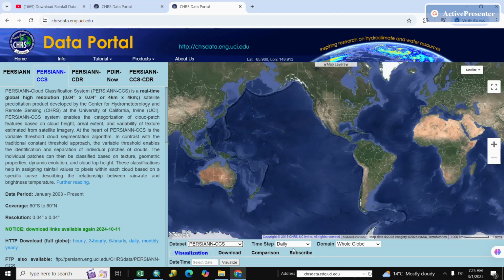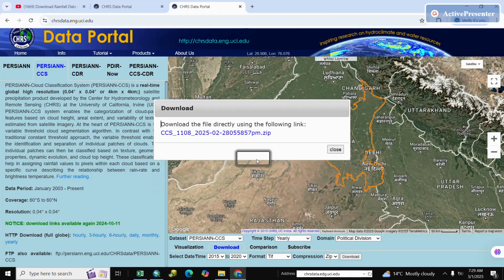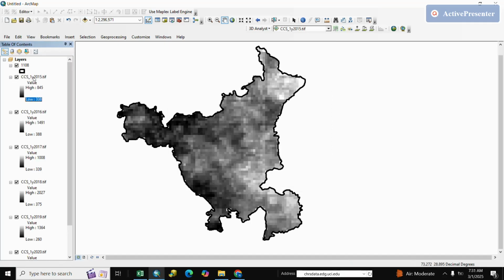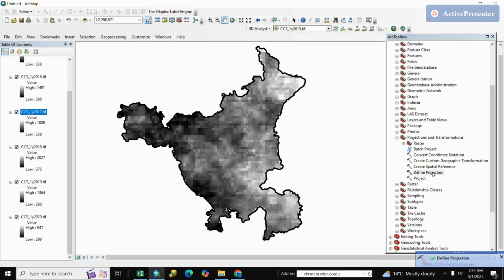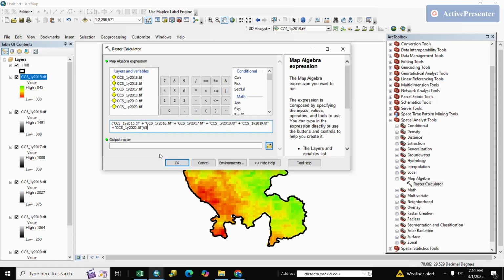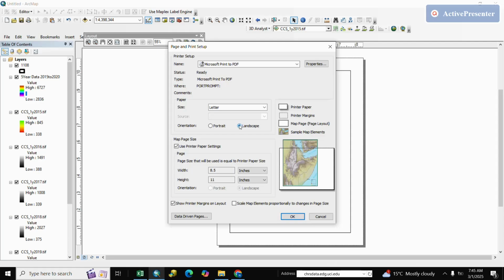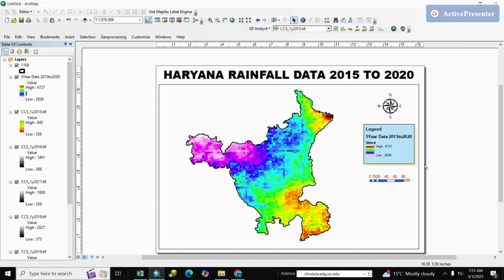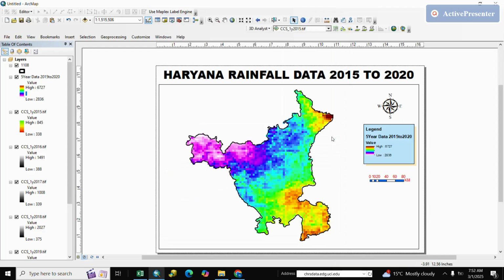Download Rainfall Data & Map Creation I rainfall mapping I rainfall data I rainfall data analysis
In this videos we Learn how to download rainfall data from reliable sources and create a rainfall distribution map in ArcGIS. This tutorial covers data processing, interpolation, and visualization techniques to analyze rainfall patterns effectively. Perfect for GIS professionals, students, and researchers. Watch now and enhance your GIS skills!

Ram Khilawan
rainfall map in arcgis
rainfall data
rainfall map in qgis
rainfall image
rainfall area
rainfall location
rainfall flood
flood mapping
arcgis pro
flood susceptibility mapping using gis
flood mapping in arcgis
rainfall mapping in arcgis
rainfall mapping in qgis
landslide in rainfall
download rainfall data
rainfall data download from imd
rainfall data analysis
rainfall data in india
rainfall data from imd
rainfall data in google earth engine
rainfall data analysis in qgis
rainfall data excel
rainfall data from nasa
precipitation map in qgis
rainfall images
rain images beautiful
rain images
rain image id obby creator
rain images for whatsapp dp
rain images drawing
rain image id
rain images video
areal rainfall
average areal rainfall
climate change
hurricane milton
floods in vijayawada
landslide
heavy rain
thunderstorm
weather
flood mapping sentinel 1
flood mapping using arcgis
flood mapping using google earth engine
flood mapping using qgis
flood mapping in qgis
flood mapping using snap
flood mapping using gee
landslide susceptibility mapping using gis
flood inundation mapping using arcgis
flood risk mapping in qgis
flood hazard mapping in qgis
rainfall map in arcgis pro
rainfall intensity map in arcgis
annual rainfall map in arcgis pro
1 mm of rainfall
3 different types of rainfall
3 types of rainfall
analysis of precipitation data
analysis of rainfall data
annual average temperature and rainfall graph
annual rainfall map
annual rainfall map in arcgis
annual rainfall map of india class 9
area of heavy rainfall in india map
areas of high rainfall in world map
calculation of missing rainfall data
chirps rainfall data
chirps rainfall data download
class 9th annual rainfall map
consistency of rainfall data
conversion of point rainfall to areal rainfall
cru rainfall data
daily rainfall data from google earth engine
distribution of rainfall class 9 map
download rainfall data from chrs data portal
download rainfall data from imd
estimation of missing rainfall data
flood inundation map in arcgis
flood map in qgis
frequency analysis of rainfall data
geography rainfall
geomorphology map in qgis
heavy rainfall region in india map
how to add rainfall data in qgis
how to analyse rainfall data
how to calculate rainfall in cm
how to calculate rainfall in mm
how to calculate rainfall intensity from rainfall data
how to create average annual rainfall map
how to create rainfall map in arcgis
how to create rainfall map in qgis
how to download annual rainfall data
how to download imd gridded rainfall data
how to download monthly rainfall data from imd
how to download rainfall data
how to download rainfall data for gis
how to download rainfall data for qgis
how to download rainfall data for study area
how to download rainfall data from chirps
how to download rainfall data from chrs
how to fill missing rainfall data
how to find missing rainfall data
how to get rainfall data
how to get rainfall data from imd
how to make a rainfall map
how to make rainfall map
how to make rainfall map in arcgis
how to make rainfall map in qgis
how to prepare rainfall map in arcgis
hydrology measurement of rainfall
idf curve from daily rainfall data
idf curves from rainfall data
imd gridded rainfall data
imd pune rainfall data
imd rainfall data
imd rainfall data download
india annual rainfall map
india rainfall map
indian rainfall map
interpolation of rainfall data
interpretation of rainfall data
lowest rainfall region in india map
map of annual rainfall
missing rainfall data
missing rainfall data calculation
missing rainfall data estimation
monthly rainfall data
nasa power rainfall data download
nasa rainfall data
noaa rainfall data
numerical on missing rainfall data
overview map in qgis
precipitation data download
precipitation map in arcgis
preparing rainfall map
presentation of rainfall data
qgis rainfall
qgis rainfall map
rainfall and temperature graph
rainfall anomaly index
rainfall anomaly index (rai)
rainfall bar graph
rainfall chart
rainfall data arcgis
rainfall map of india
rainfall map qgis
rainfall mapping
rainfall simulator infiltration
rainfall temperature graph
rainfall variability graph
rainfall variability map
representation of rainfall data
seasonal rainfall map class 9
trend analysis of rainfall data
trmm rainfall data download
watershed map in qgis
weather map rainfall
where to download rainfall data